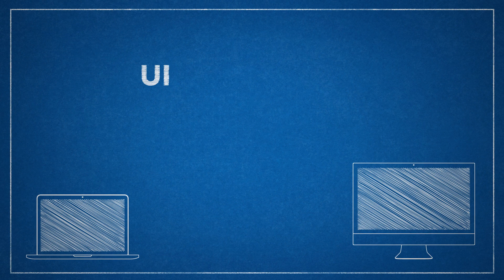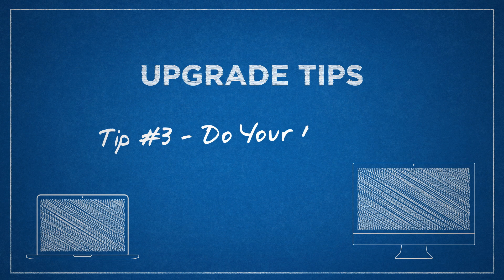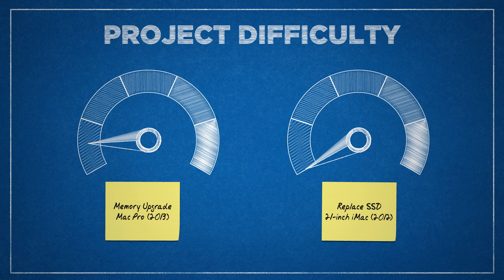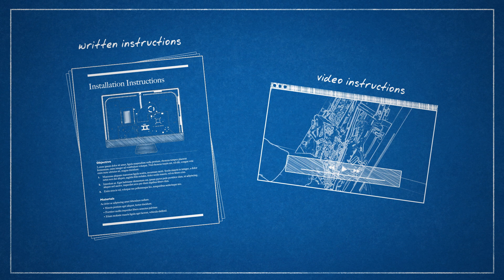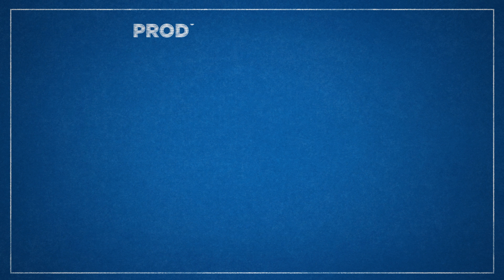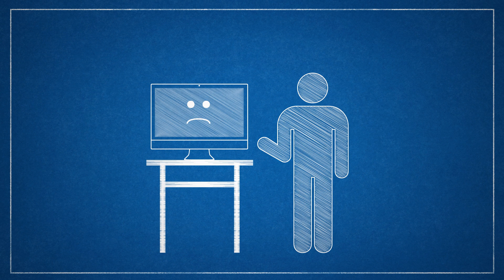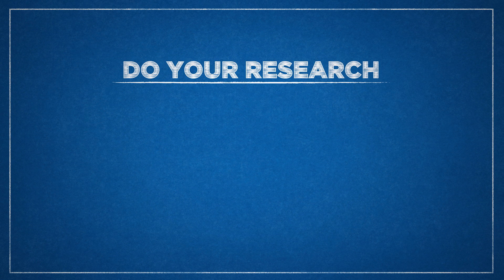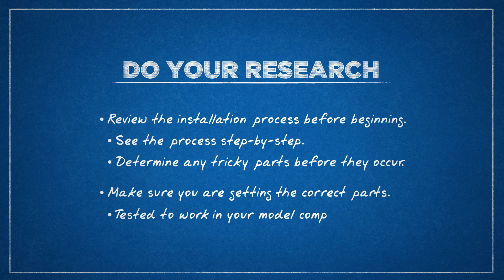Upgrade Tips #3 - Do Your Research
Join Chris in this third installment of this video series as he provides sage advice to those upgrading their computers for the first time.

Keys:
• Review the installation process before beginning.
- Lets you see the process step-by-step.
- Determine tricky parts before they occur.

• Make sure you purchase the correct parts
- Should be tested to work in your model computer